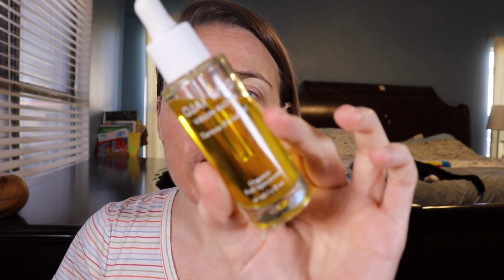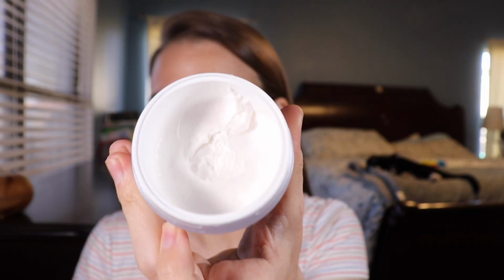Current Skincare Routine Featuring Mahalo, Fitglow, Naturallogic, and more - Acne Prone Skin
Discounts for brands mentioned:

The Detox Market (DANIELLEBEAUTY10 saves 10% Expires 12/31/22)
++Live Botanical (VEGANBEAUTY saves 20%)
++Nini Organics (DANIELLE gets you a free 100ml size RAIN on orders over £100. Add RAIN to cart and the code will discount it automatically with qualifying purchase)
OSEA Malibu (CFVB10 saves 10%)

Products Mentioned:

Rael Miracle Patches

Three most recent skincare routines -

Current Subscription Boxes Open -